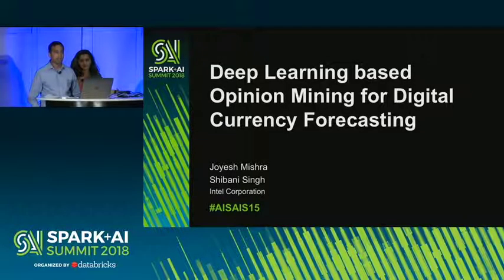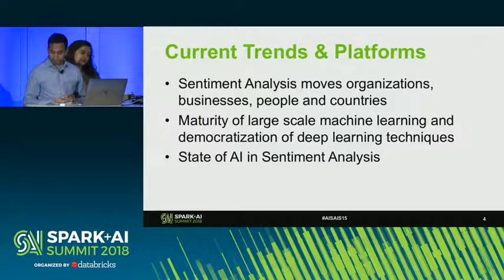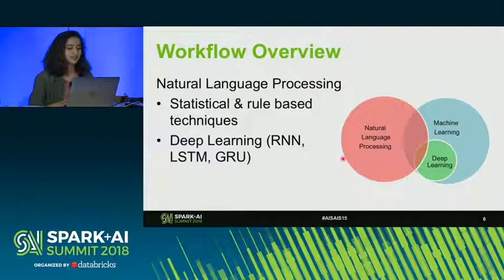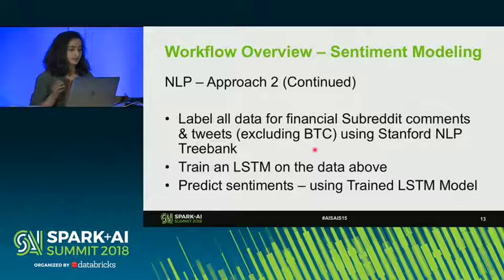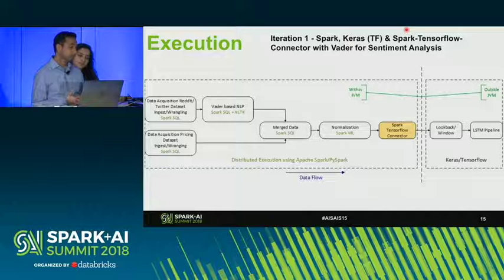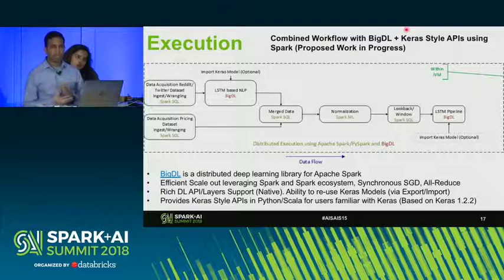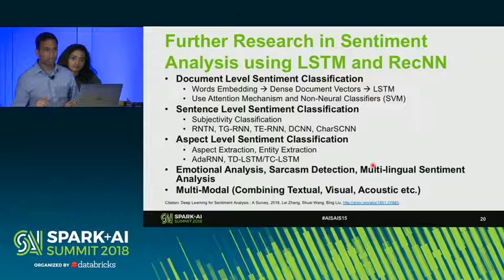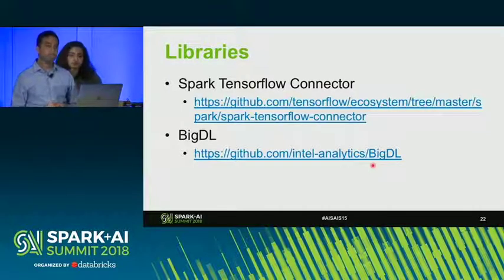Learning-Based Opinion for Bitcoin Price Prediction (Joyesh Mishra & Shibani Singh)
Joyesh Mishra, a Solution Architect at Intel Data Center Group, and Shibani Singh, a Software Engineer in the Analytics and Artificial Intelligence Solutions Group (AAISG) at Intel Corporation, discuss the sentiment values have been analyzed in relation to myriad commodities. Since its inception, Bitcoin (BTC) has been a very speculative cryptocurrency majorly influenced by sentiment on various communication platforms. Recent research has proven a close correlation between sentiments and cryptocurrency value. Social media platforms are a gold mine for opinionated data, which proves useful in trends based analysis. The advent of deep learning has helped enhance the feats in opinion mining from static metric based analysis to lexical analysis to context based mining, where in the latter, sentiments are purely based on context extracted using advanced Natural Language Processing techniques.